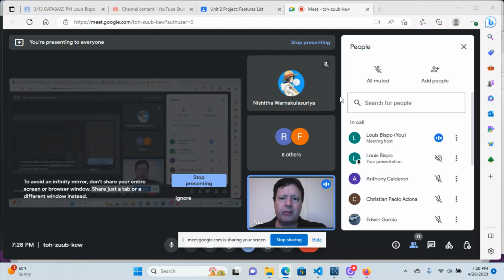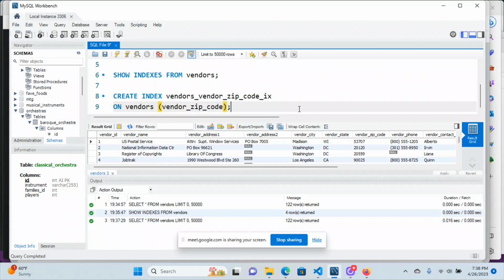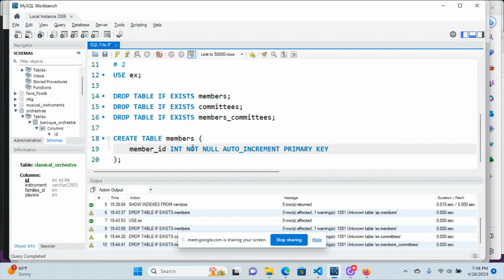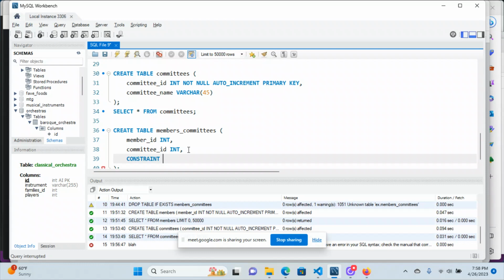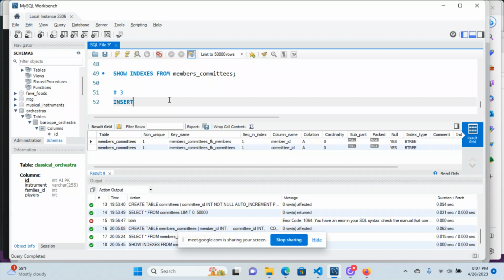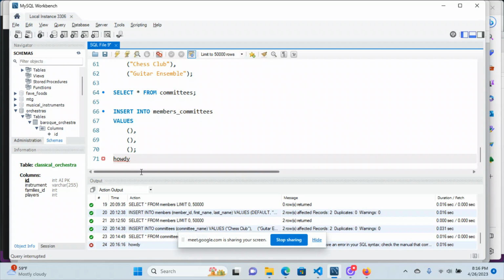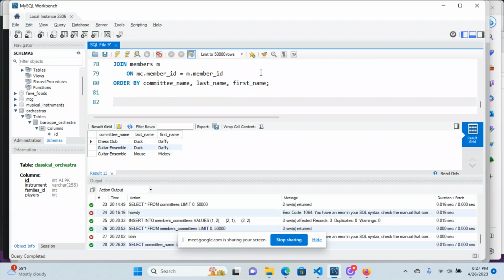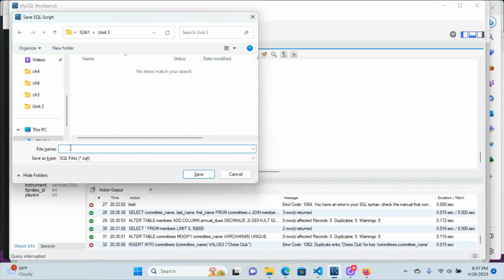IS361 Unit 3: Chapter 11